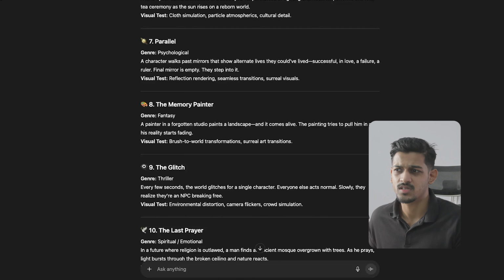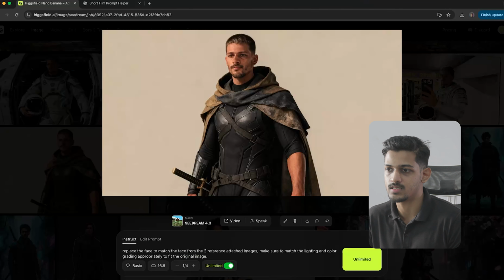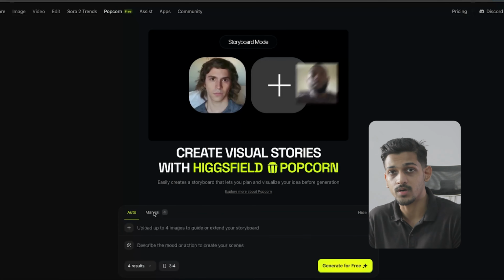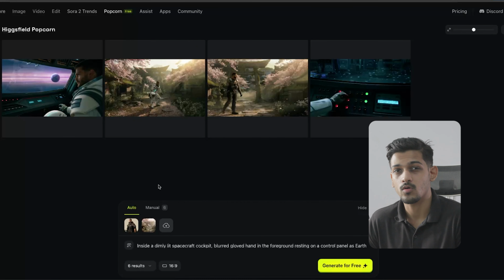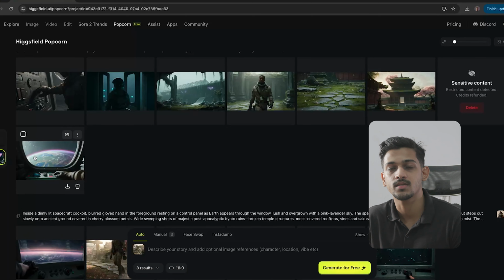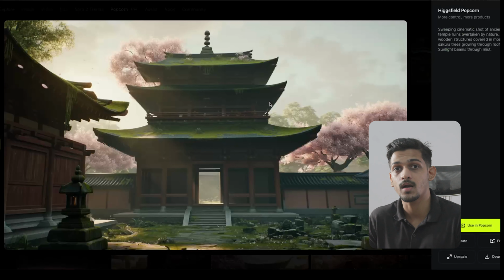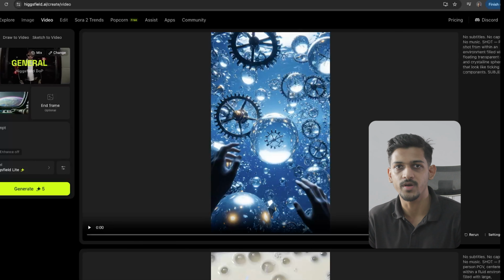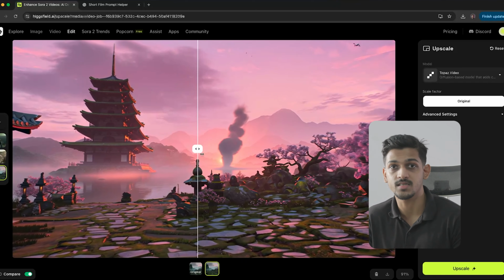I Found the Nano Banana KILLER! (Higgsfield Popcorn is HERE)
In this video, I build a short film end-to-end using Higgsfield: generating characters, building a world, testing Popcorn mode, and moving into full video animation. You’ll see the real results — the strengths, the flaws, and what this tool is actually meant for if you’re serious about storytelling.

🎥 What’s inside:

00:00 What we're covering
00:35 Tutorial
05:59 Short Film Demo
7:06 Final Thoughts